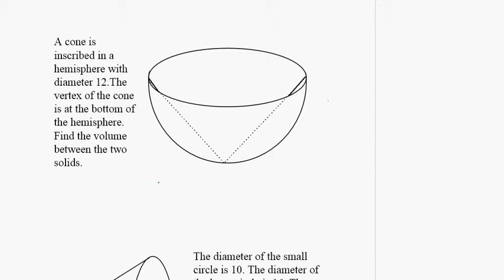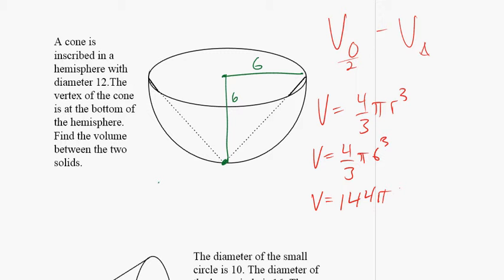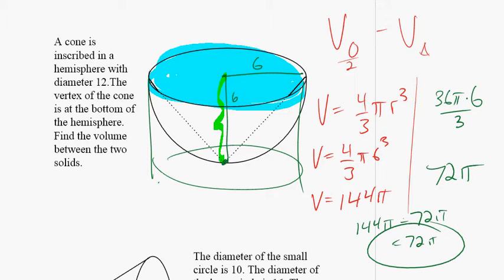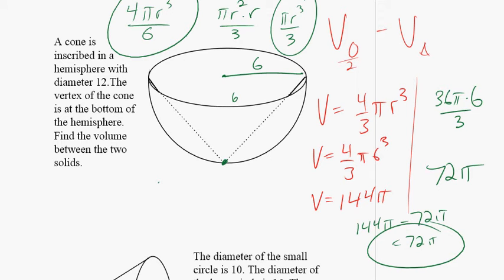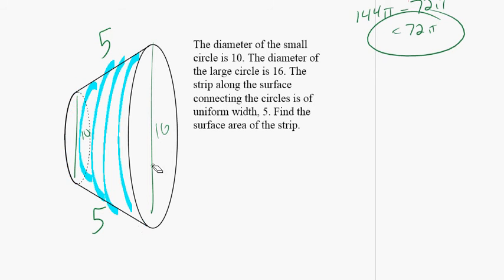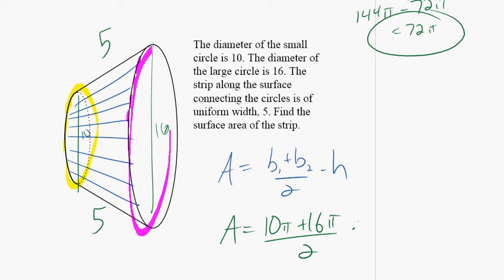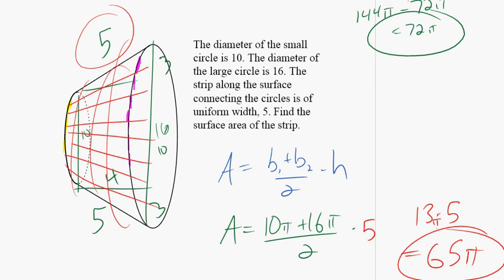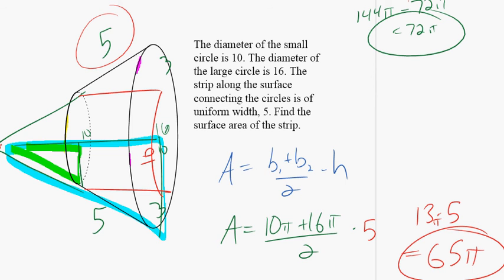volume and surface area of circular solids